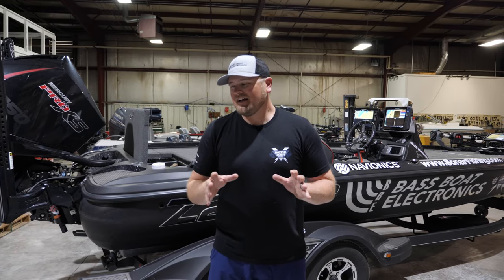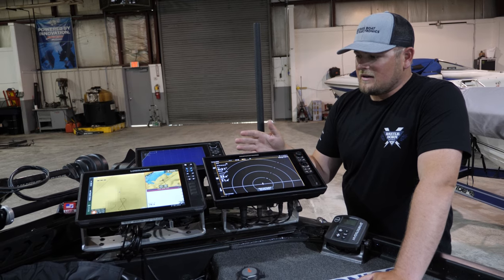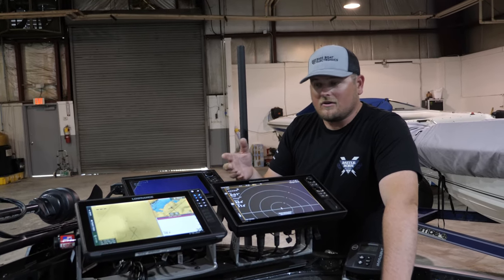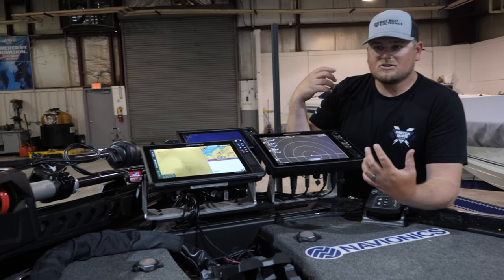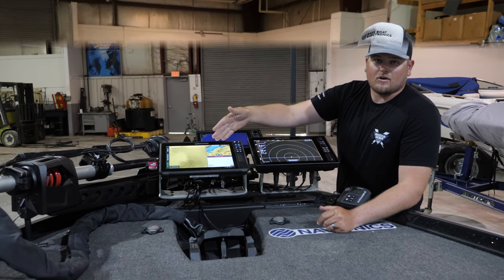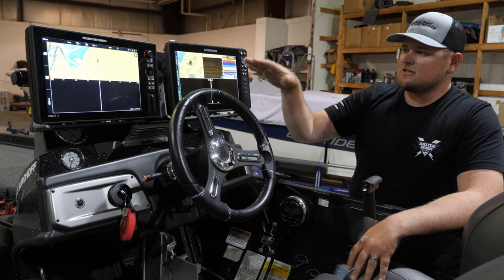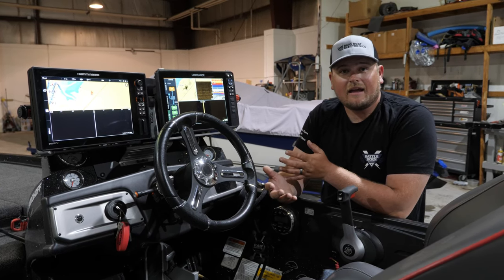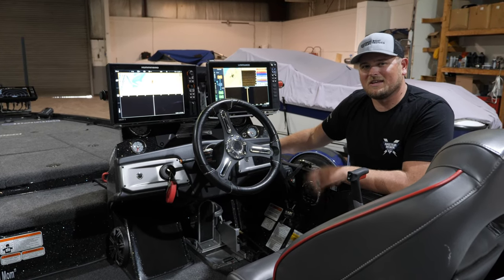Garmin, Lowrance & Humminbird!! IS THIS THE ULTIMATE ELECTRONICS SYSTEM??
This is a walkthrough of my 2021 Nitro Z21 with a three-brand electronics system, which includes Panoptix LiveScope, Active Target, Mega 360, and the brand new MotorGuide Tour Pro.